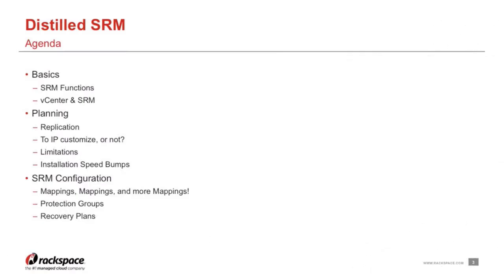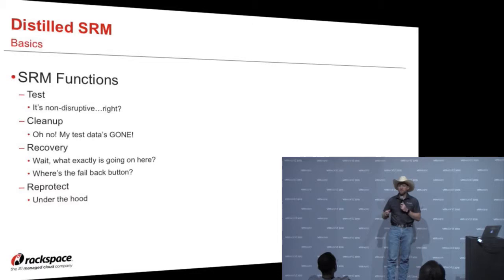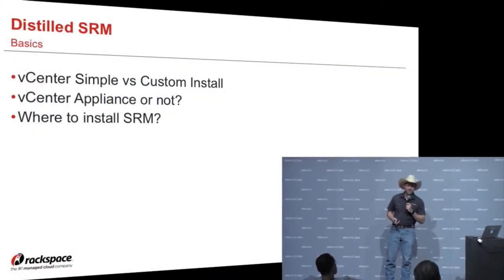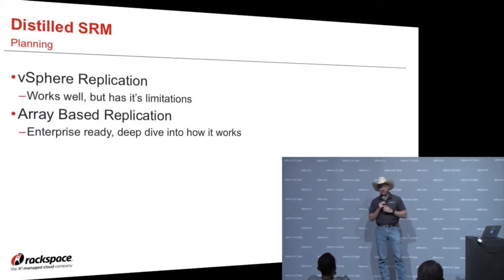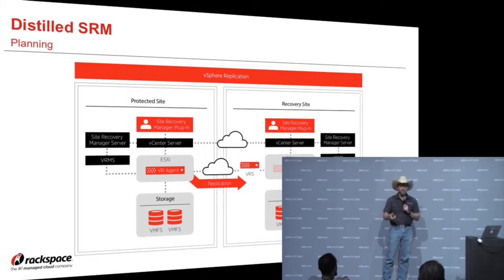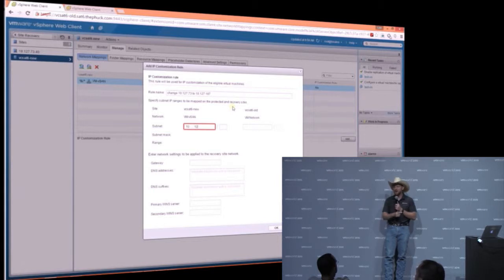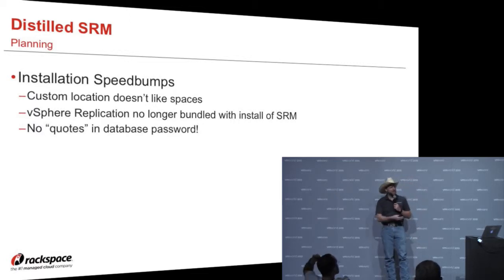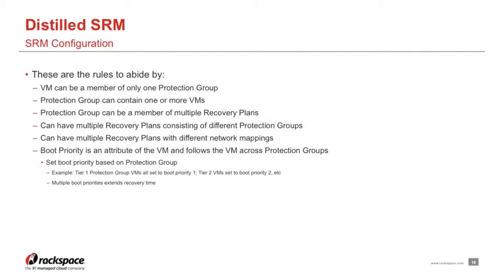2015 VMworld USA - Luke Huckaba Rackspace A distilled version of the SRM talk